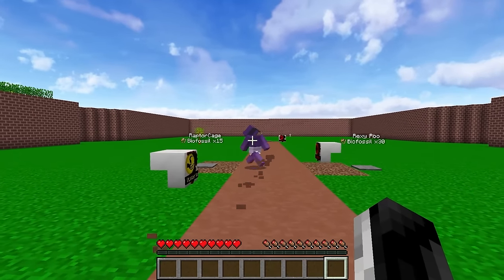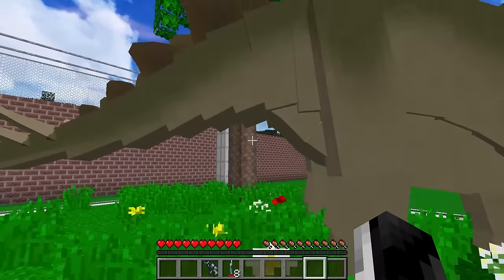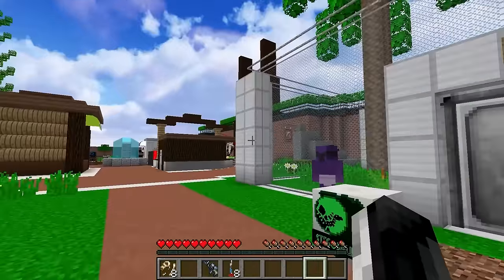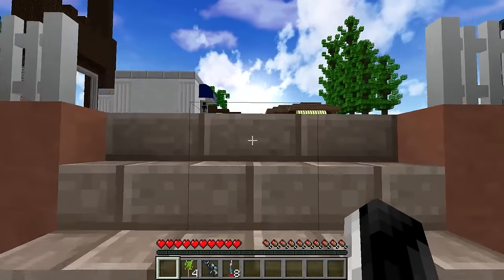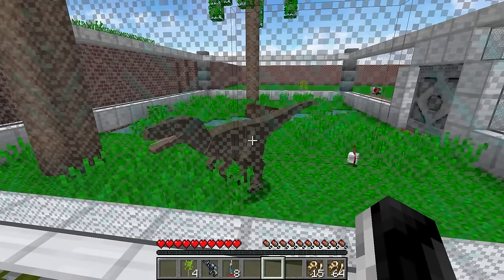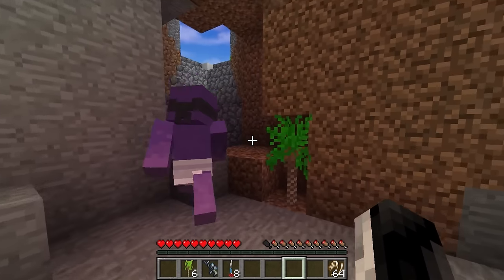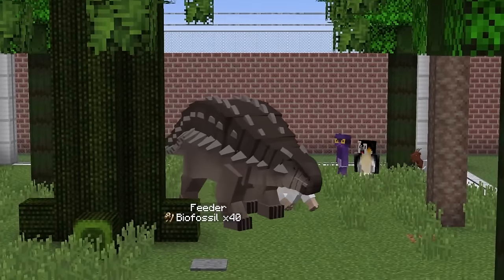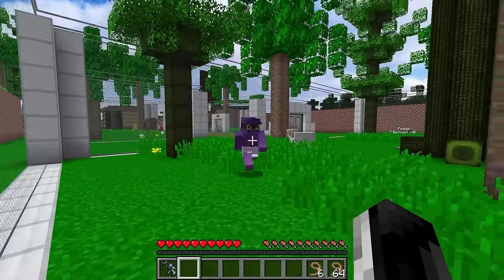JURASSIC DINOSAUR TYCOON! (Minecraft)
Jurassic Park but it's a TYCOON!?

Today in Minecraft Cody plays Jurassic Dinosaur Tycoon a new modded gamemode we created to build our very own Dinosaur Park!! Cody and his brother Blooper have to build their park by mining for fossils to buy Dino cages and buy the Dinosaurs themselves!! Watch as they build a real Jurassic Park with a T-Rex, Mosasaurus, Raptor, Brachiosaurus and even a SPINOSAURUS!?